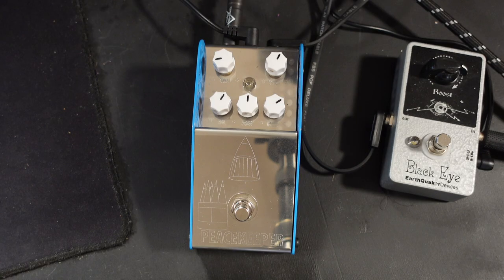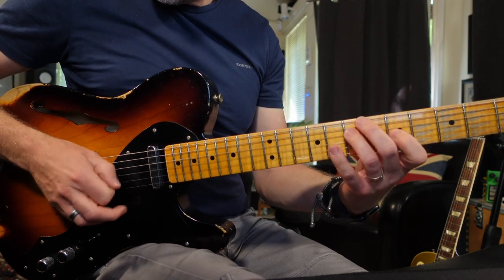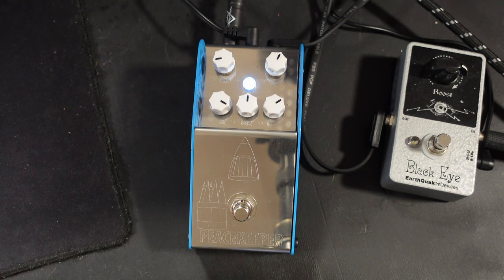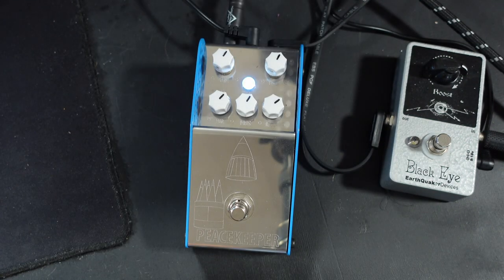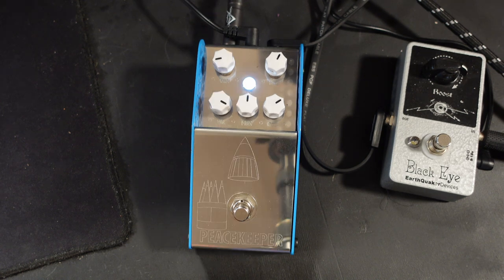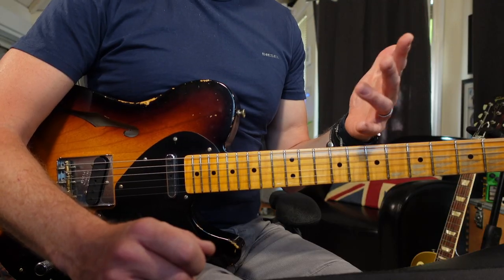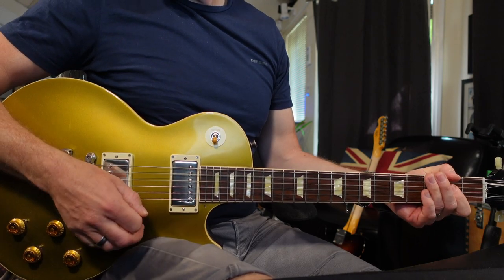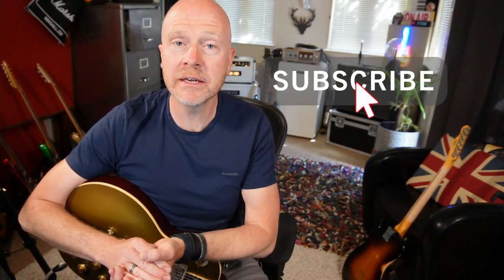The Best Overdrive Pedal Of All Time - ThorpyFX Peacekeeper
In this video I look at what I would consider to be the greatest Overdrive pedal of al time the ThorpyFX Peacekeeper.
The Thorpy Peacekeeper is a low gain overdrive that I feel works with any guitar. Many times Ive picked up a Les Paul after say a Stratocaster and have to completely change my amp settings. with this pedal everything sounds great.
Here's what Thorpy say about the Peacekeeper
The PEACEKEEPER is our take on a low gain overdrive designed to suit all guitars and all amps whilst delivering the sweetest on the edge to crunch tones you have ever heard. Hyperbole aside, this pedal has some very cunning tricks up its sleeve, by combining a post gain active Treble and Bass circuit with a pre-gain Mids/presence control you are able to tailor the overdrive character and tonality to your exacting needs. The pre-gain mids control allows you to move from a very smooth mid scooped gain type to a more pronounced mid humped gain with all the subtleties in between. Post gain the active treble and bass controls adapt that focussed gain stage to achieve the tonality you desire/need. Used as a subtle boost into your amp (ala Klon style) or as an "on the Edge" overdrive, the PEACEKEEPER will make you wonder how you sound so good!

Aside from achieving fantastic sonic credentials the PEACEKEEPER is built like a tank with physical features such as recessed knobs and top mounted jacks. Robust build does not have to come at the sacrifice of looks, the PEACEKEEPER uses a combination of a beautiful stainless steel laser etched centre console wrapped in a tough baseplate.

Internally the pedal is immaculately built using premium 1% metalfilm resistors, Wima and Panasonic capacitors, Neutrik jacks and a Burr-Brown Opamp. These are the crème de la crème of the electronics world and when coupled with a robust gold plated PCB and dust sealed potentiometers the recipe is as good as it can possibly be.